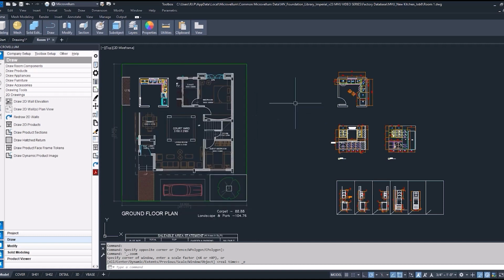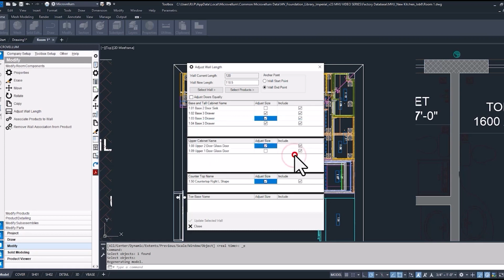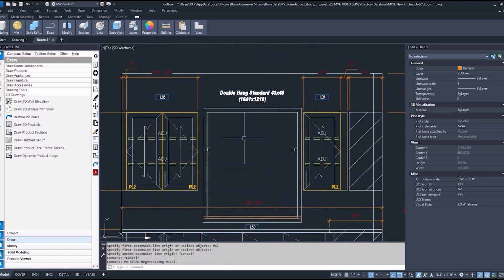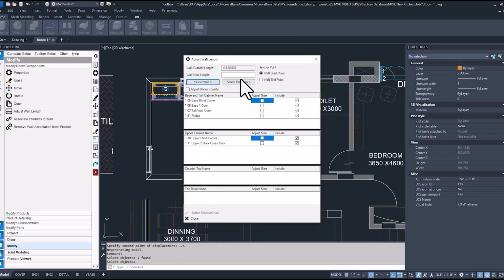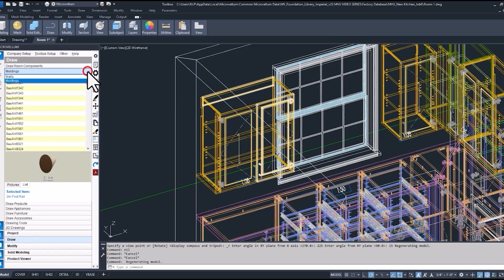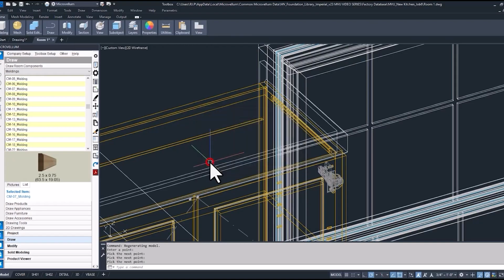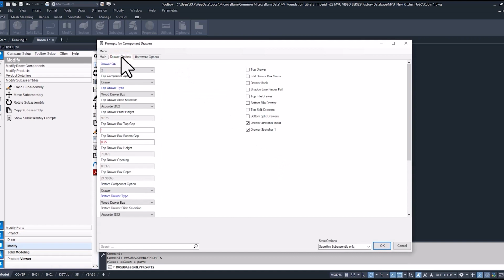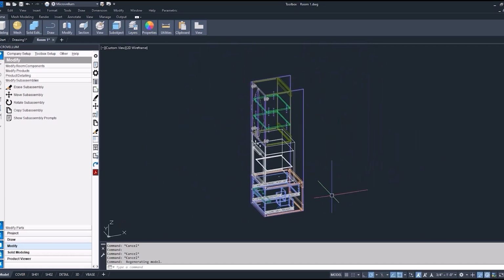Using Adjust Wall Length to Update Drawings After Field Measurements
Among the revisions often made in the drafting process, adjusting your drawings to reflect the most recent field measurements is one of the most common.

In this video, we simulate a real-world scenario where an update has been provided: job site dimensions have been evaluated, and an accurate set of on-site field measurements is now available. It is necessary to adjust existing walls to match these measurements while preserving the dimensions of the products currently in the drawing.

Follow along as RJ explains the steps to adjust the positions of products using the Adjust Wall Length feature found in Toolbox and how to adjust the entire layout to reflect the field measurements of the job site.